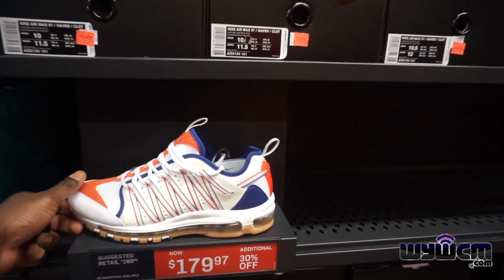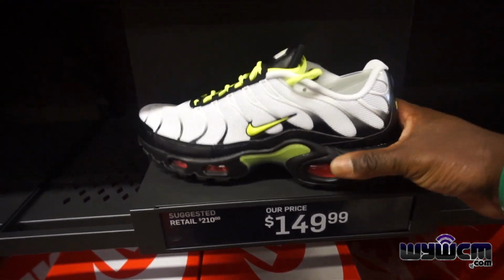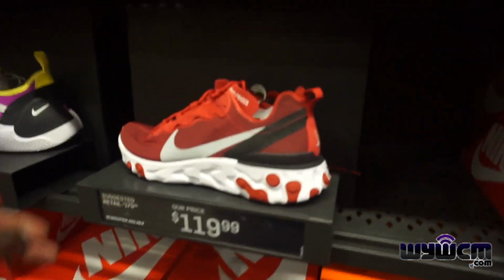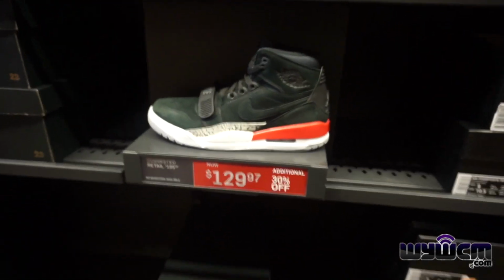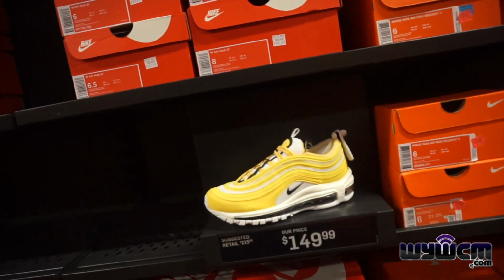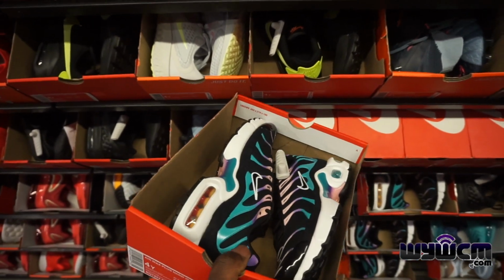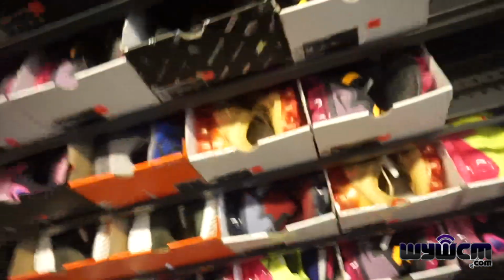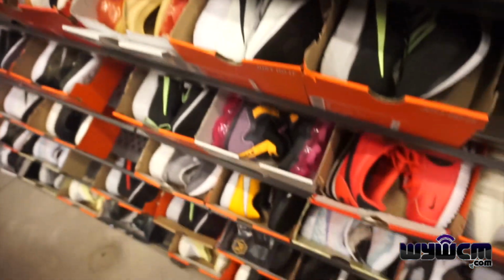Nike Outlet VLOG: BRAND NEW NIKE STORE DOWNTOWN OTTAWA IS COMING SOON!!!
You read the title! YES, we've getting a brand Nike store inside our downtown popular shopping centre! There's more to it so please watch until the end. Also, I made a trip to the Nike Outlet for y'all!

MORE VIDS COMING YOUR WAY!!!